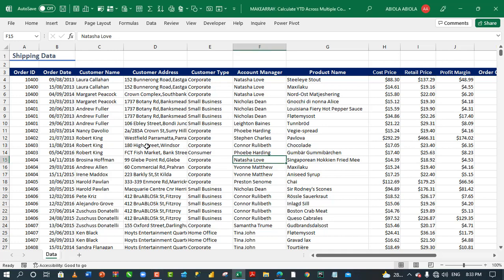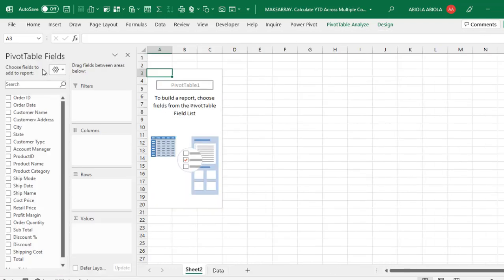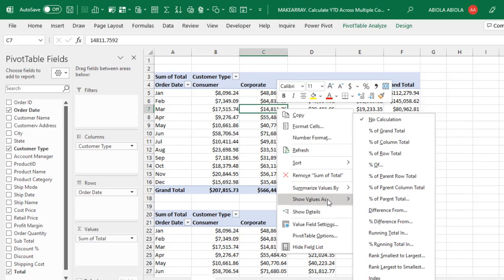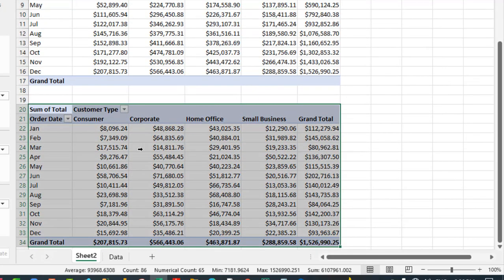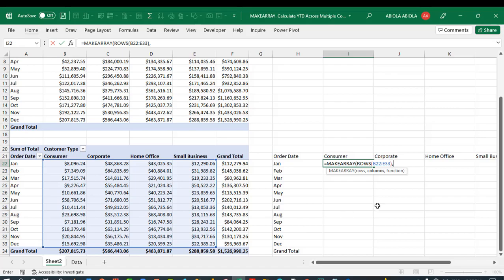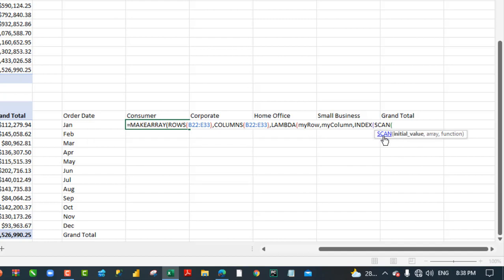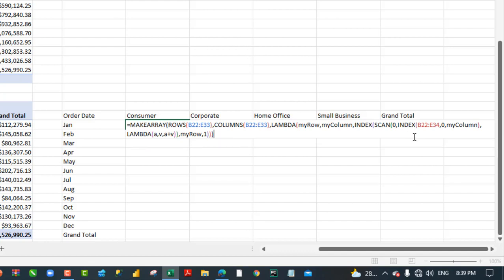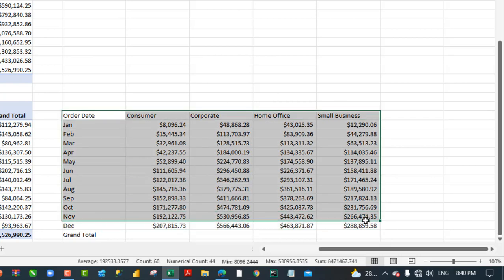Calculate YTD Across Multiple Columns Using New MAKEARRAY Excel Function + PivotTable Solution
In this epic Microsoft Excel video, I demo how to calculate YTD Across Multiple Columns using MAKEARRAY Function. In addition, I discovered how to perform the same operation using the standard PivotTable.